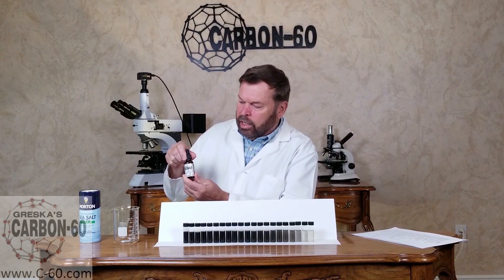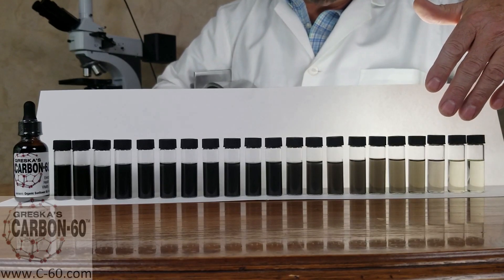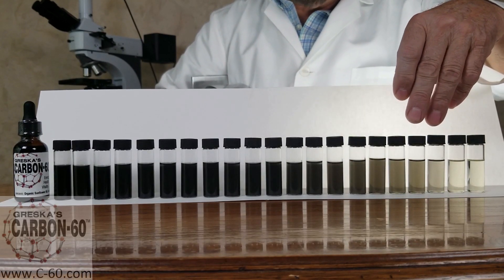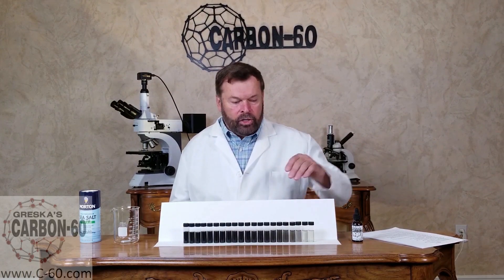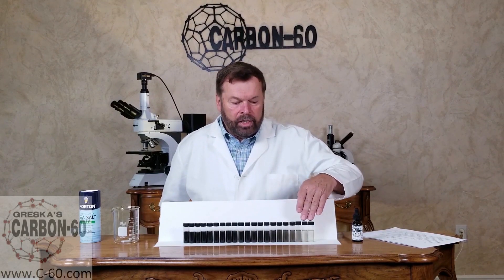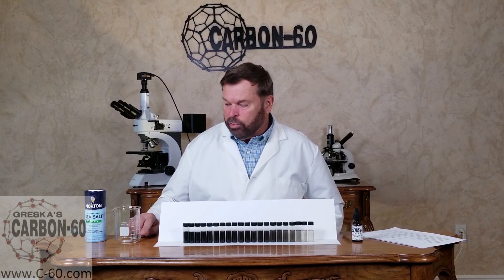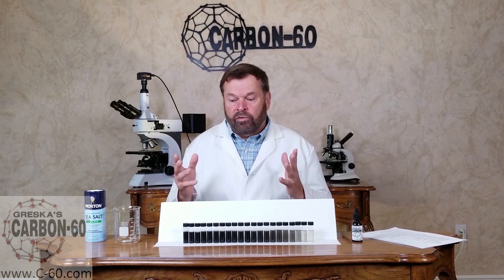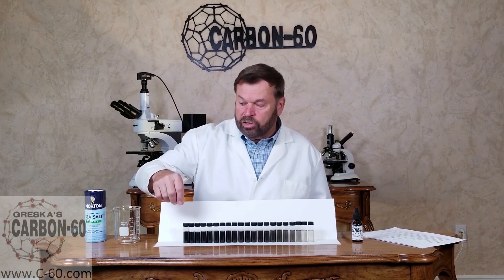Solution vs Suspension - Bob Greska Carbon-60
Carbon-60 Inc.